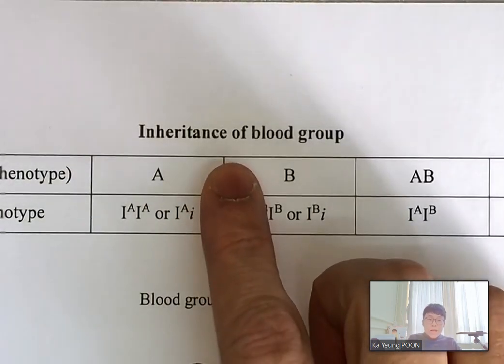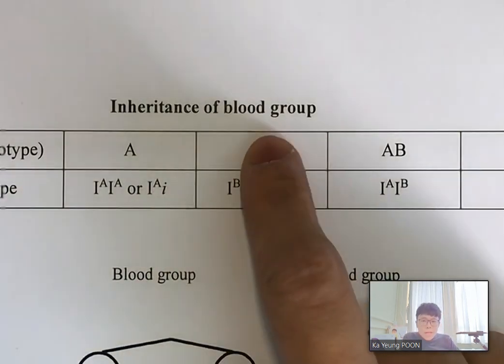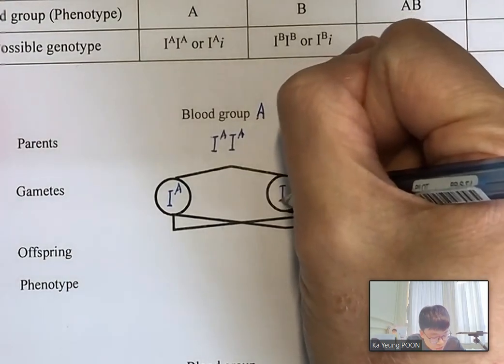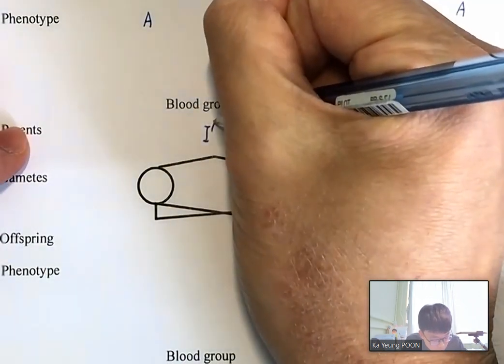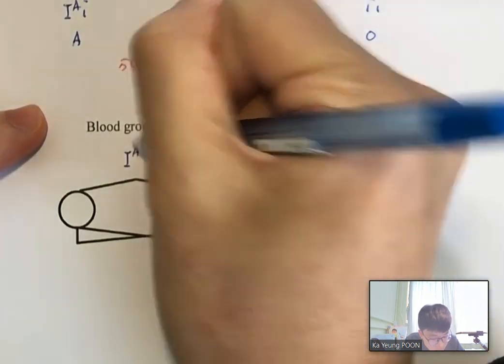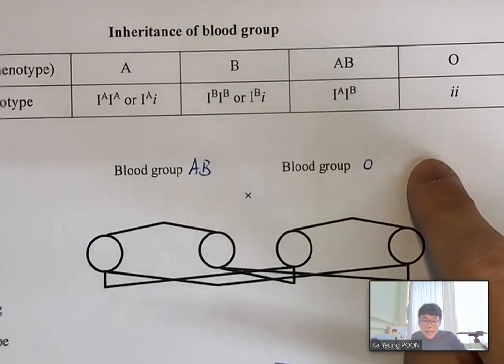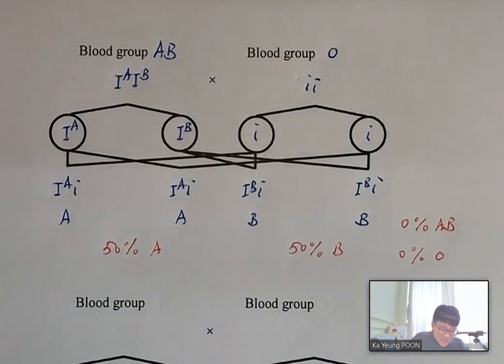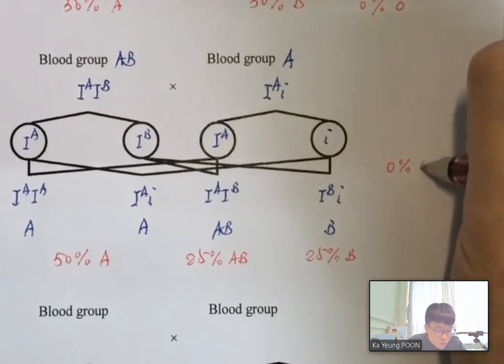Inheritance of ABO blood type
Recorded for my beloved S1 girls.